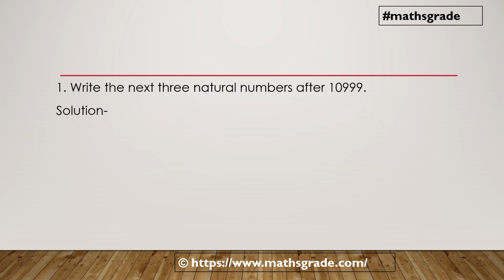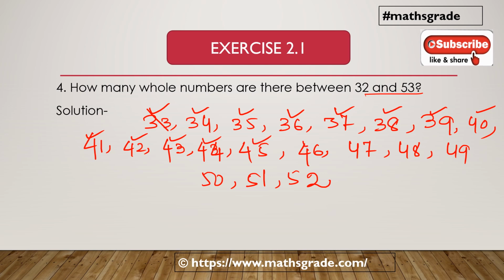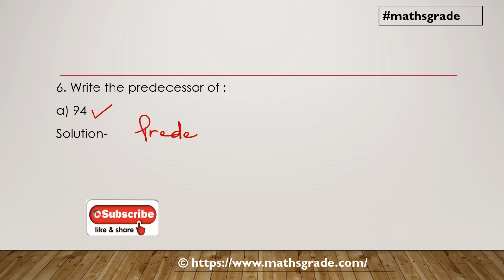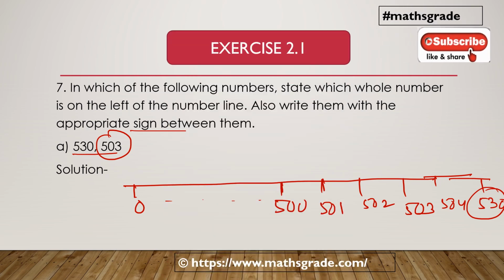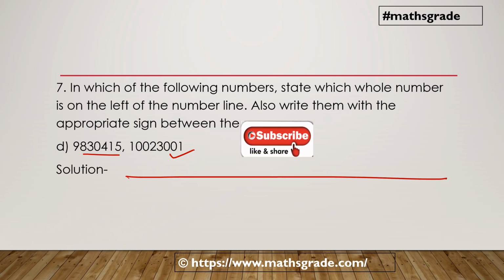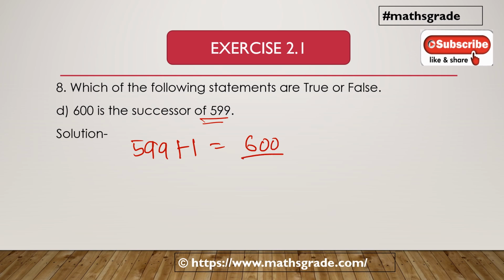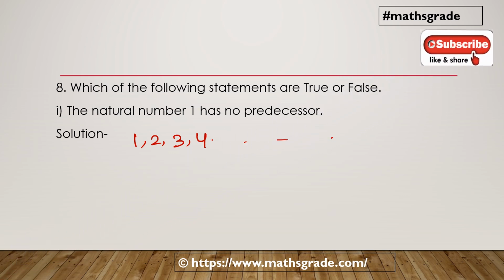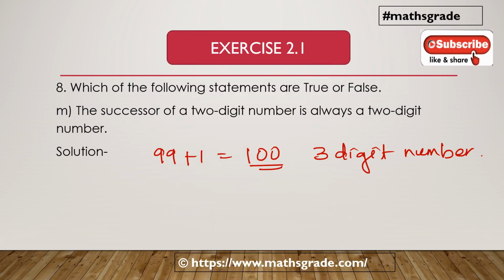NCERT Class 6 Maths Chapter 2 Exercise 2.1 | Whole Numbers | Maths Grade | Mamta Mund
ncert class 6 maths chapter 2 worksheet with answers
ncert class 6 maths  chapter 2 extra questions
ncert class 6 maths chapter 2 worksheet
ncert class 6 maths chapter 2 worksheet pdf
ncert class 6 maths chapter 2 try these solutions
ncert maths class 6 chapter 2 test papers
ncert maths class 6 textbook pdf
ncert maths class 6 maths solutions
ncert maths class 6 chapter 2 whole numbers